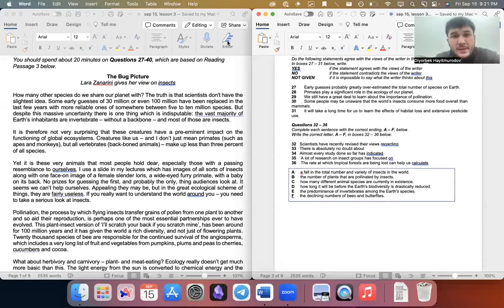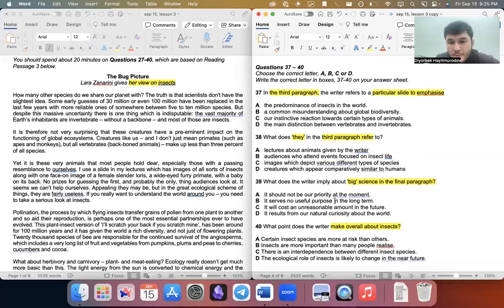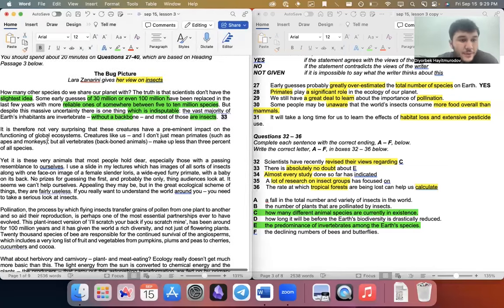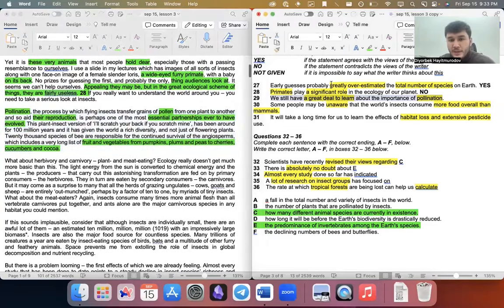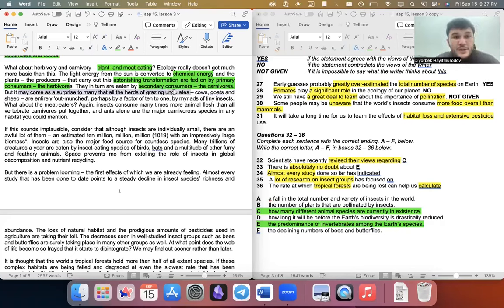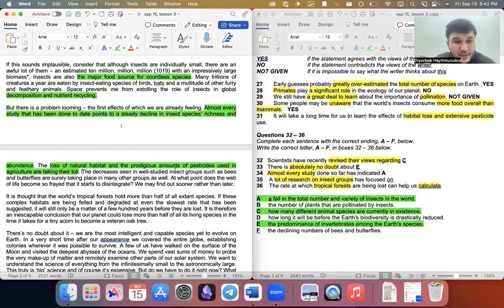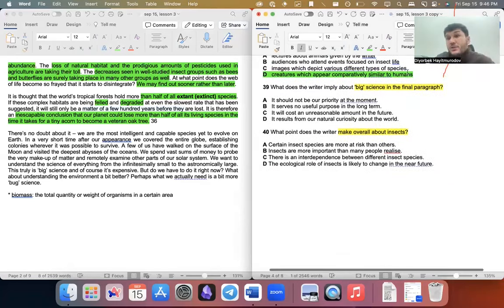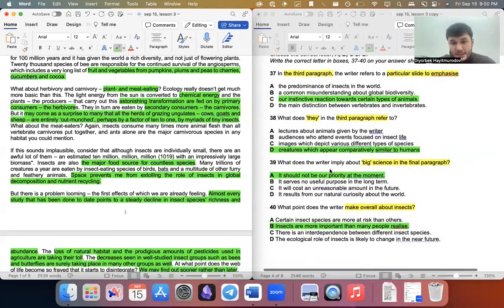Diyorbek Reading marathon 7 || DAY 6 BUG PICTURE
Diyorbek Reading marathon 7
DAY 6 BUG PICTURE